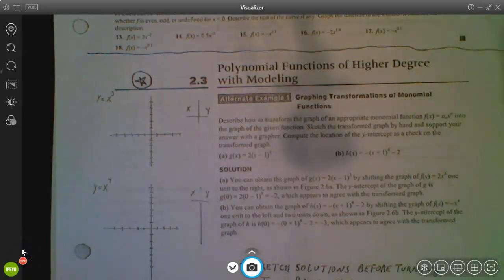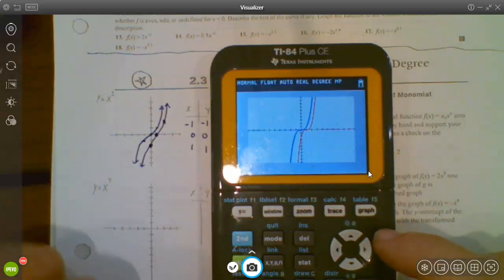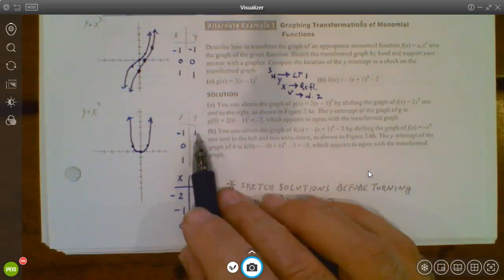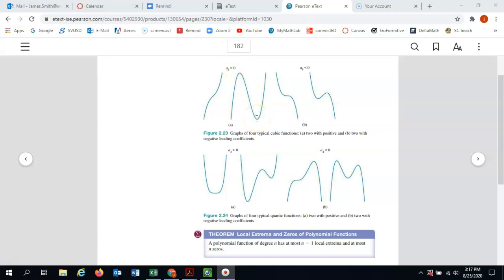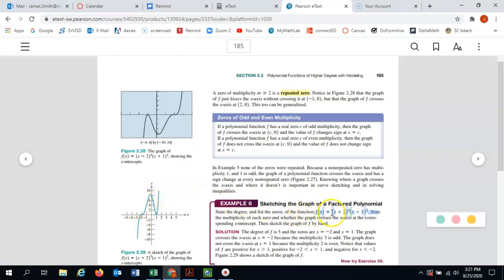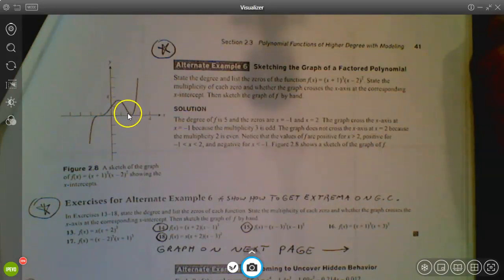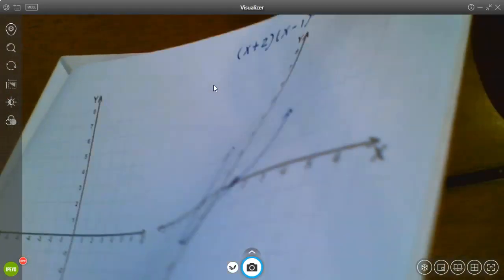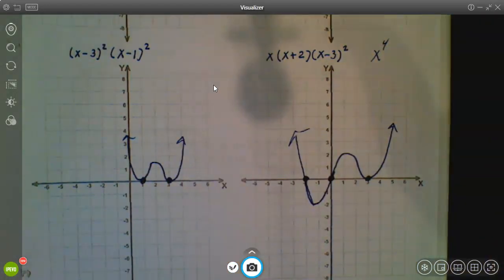PCH L 2.3